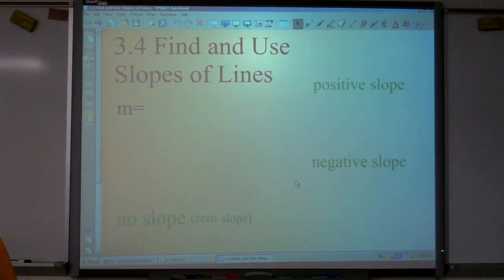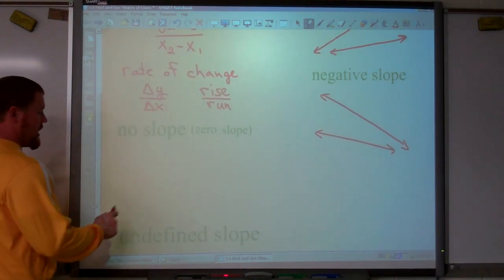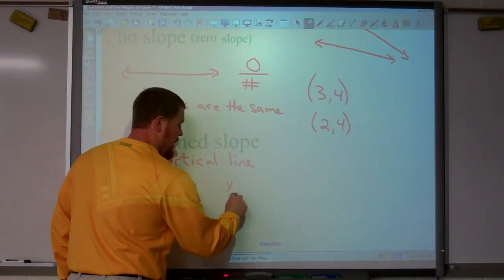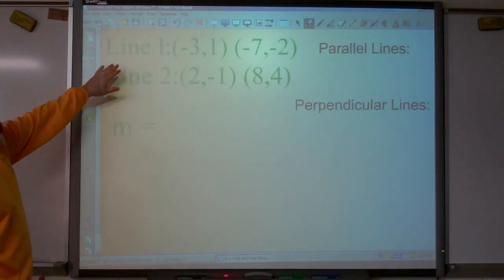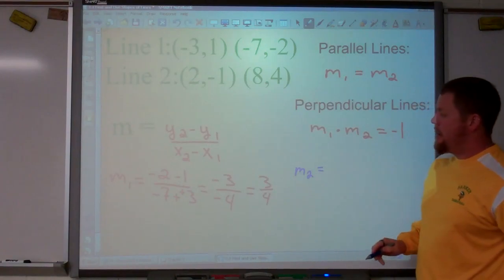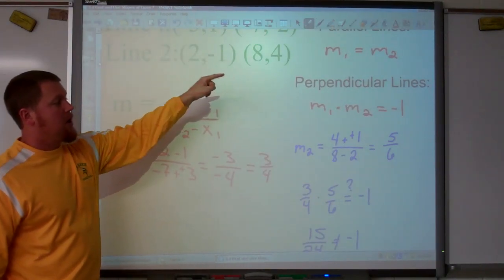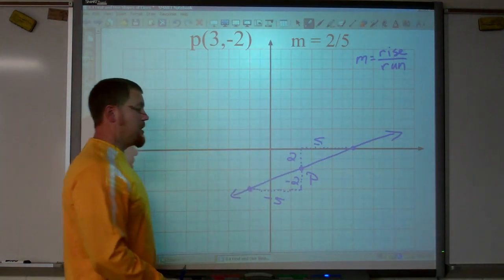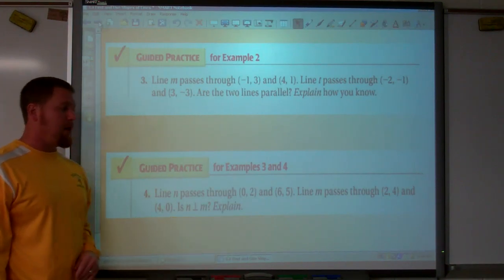3.4 Find and Use Slopes of Lines.MP4